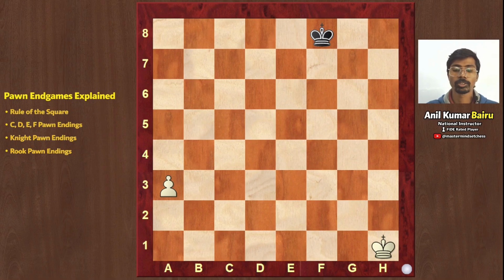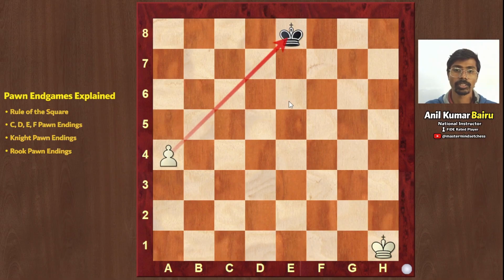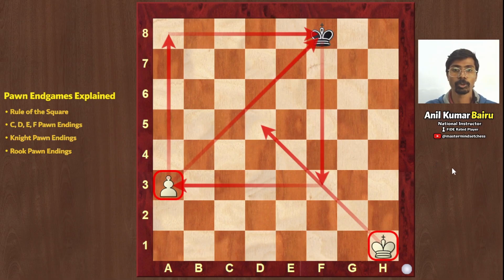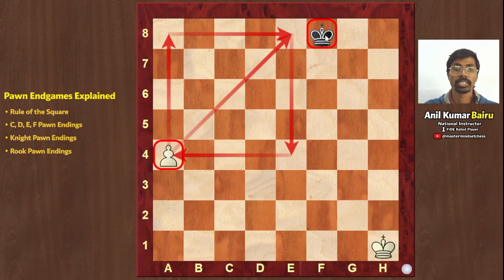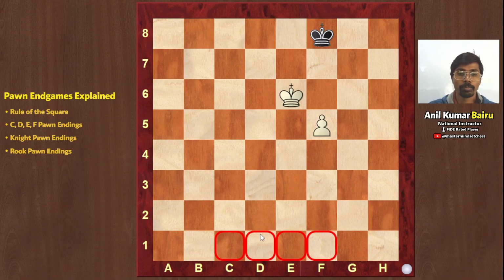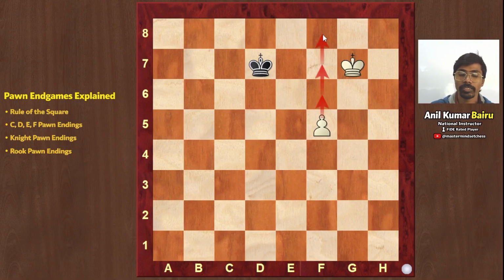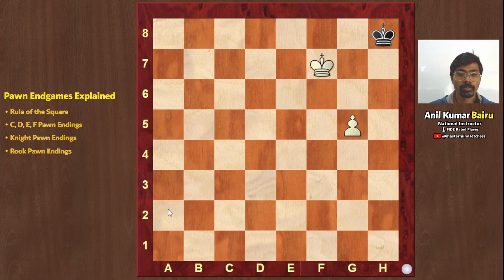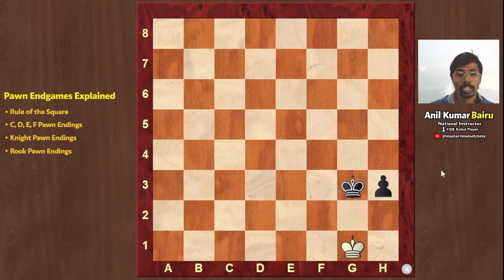KING AND PAWN | WINNING RULES | BEGINNER CHESS♟️♟️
This video explains King and Pawn endgame concepts.

Topics covered:

Rule of the Square

Opposition (basic idea)

Central pawns (C, D, E, F pawns)

Knight pawn

Rook pawn

When king supports the pawn

Beginner-friendly chess explanation in  English.

Channel: @mastermindsetchess